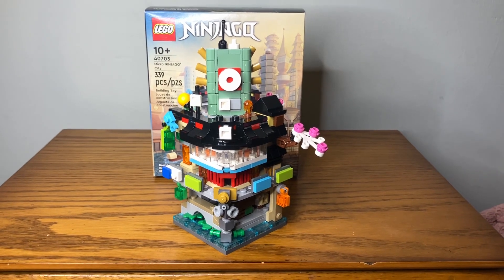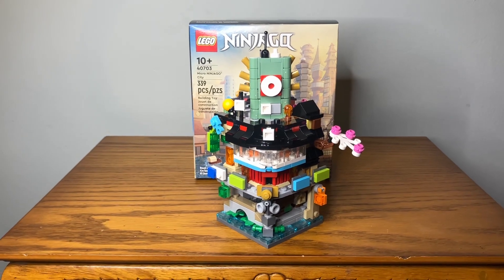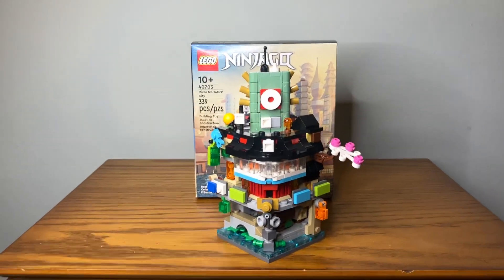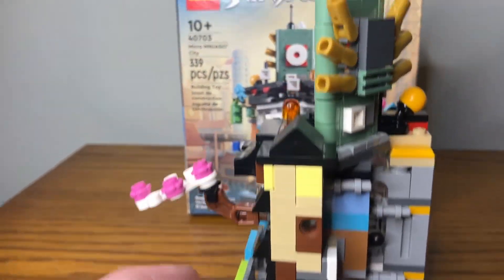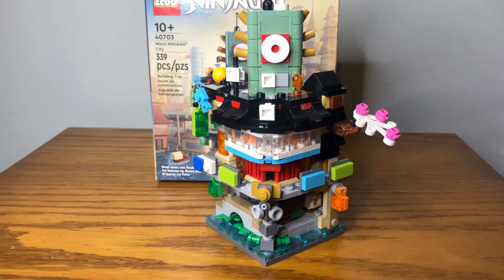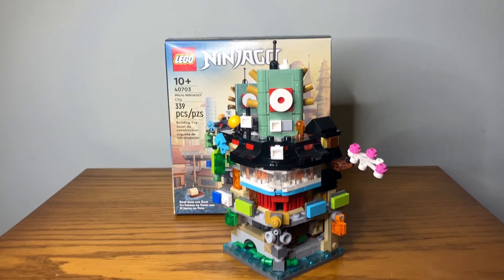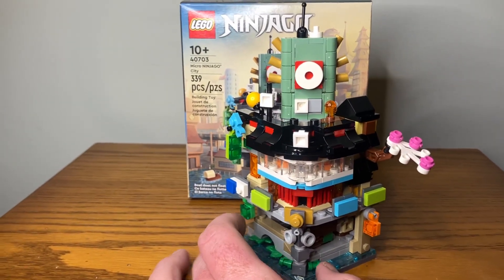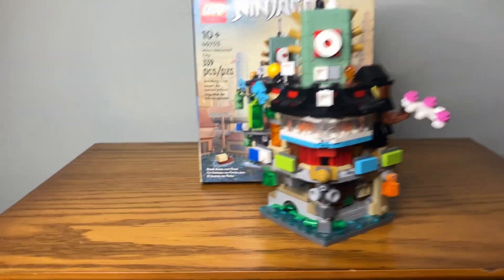Lego Micro Ninjago City 40703 Insiders Exclusive Review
Brand new Lego 40703 micro ninjago city insiders exclusive set review